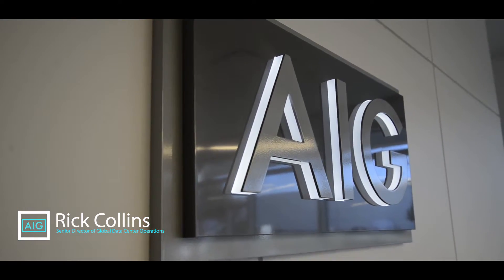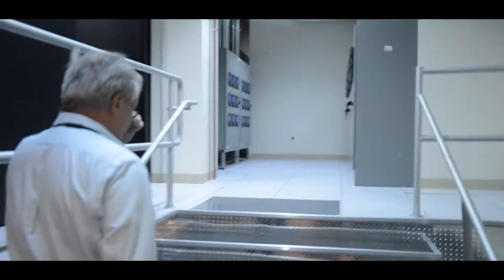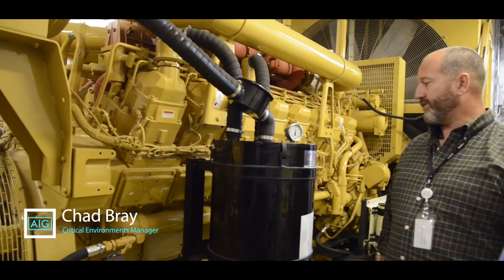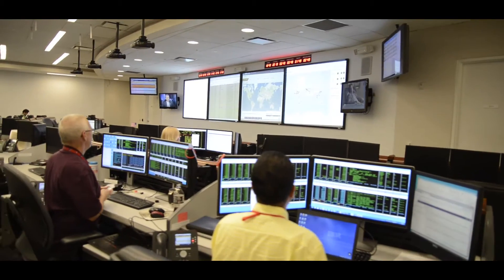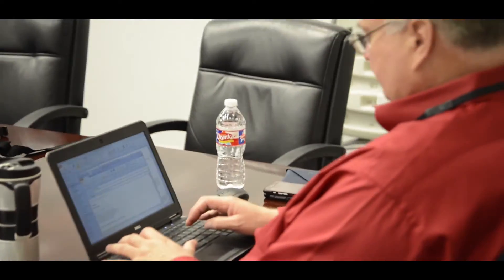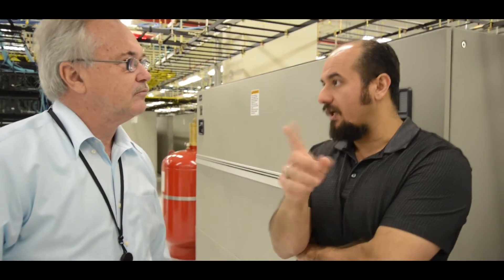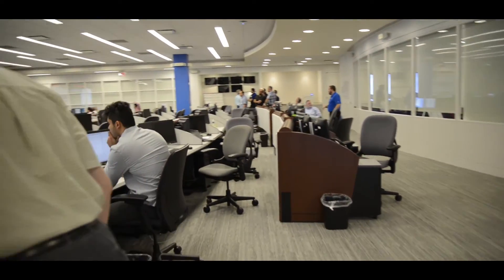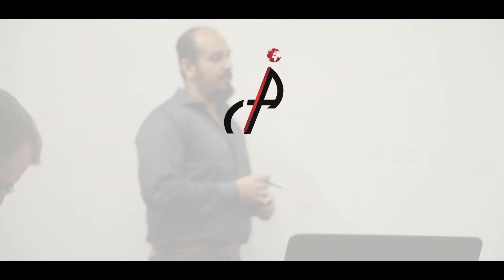IDCA Exclusive Inside Look: AIG Data Centers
IDCA takes an exclusive look inside AIG's data centers.  Hear from IDCA and AIG about how one of the top insurance companies operates it's data centers.